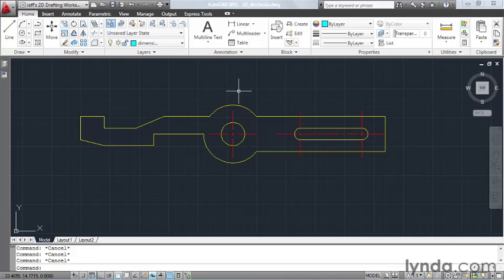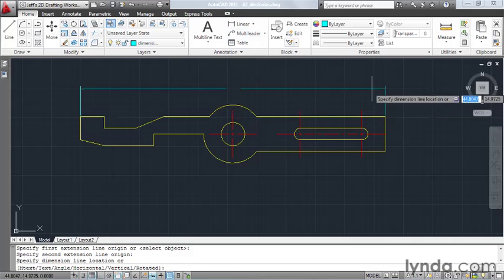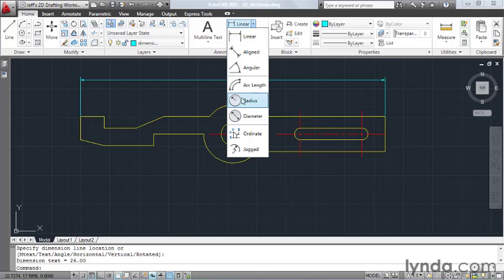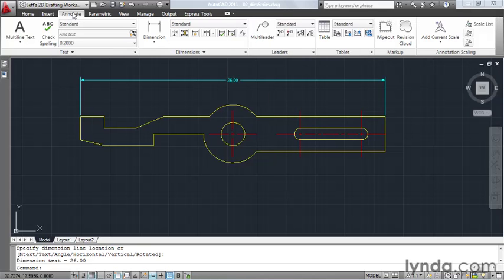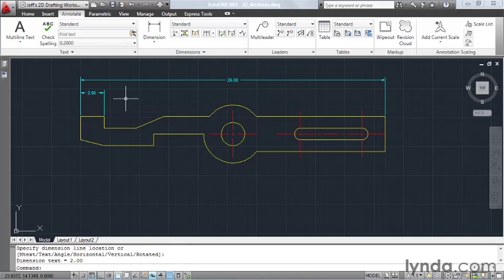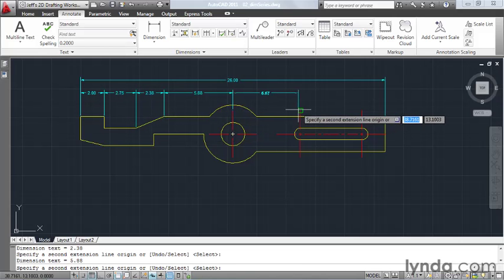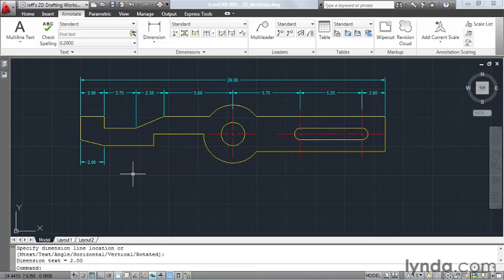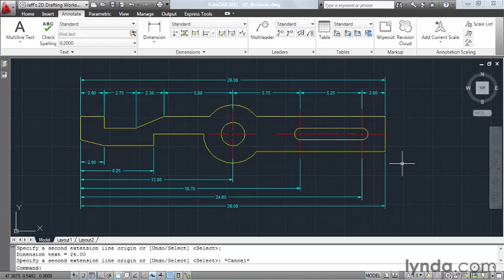1202 Creating continuous and baseline dimensions